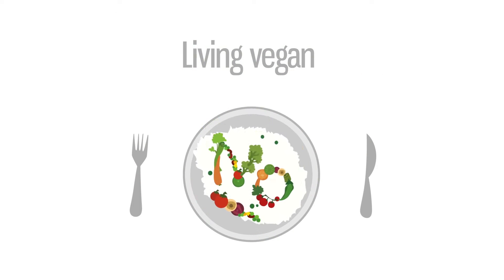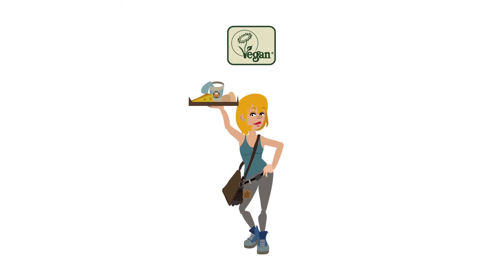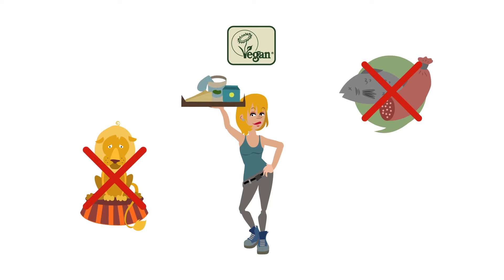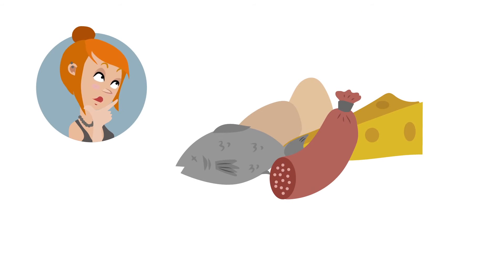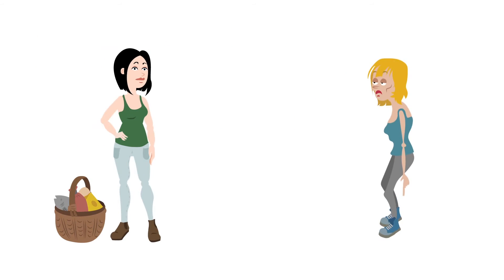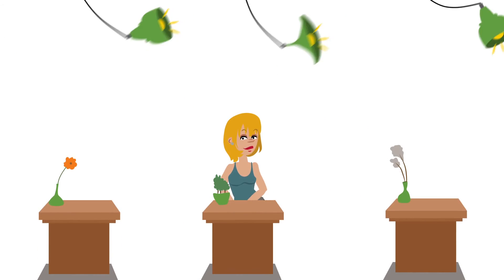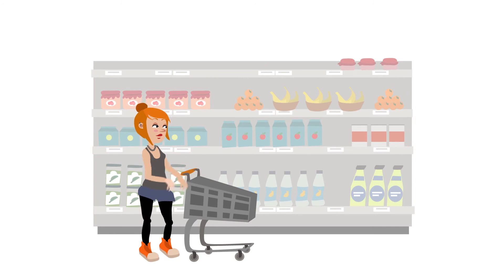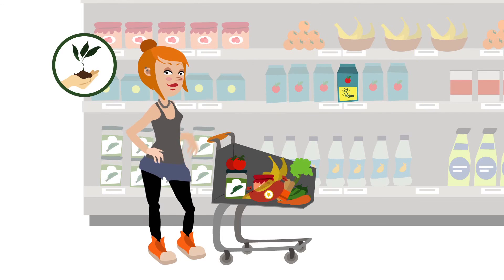What If The World Went Vegetarian?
AsapSCIENCE